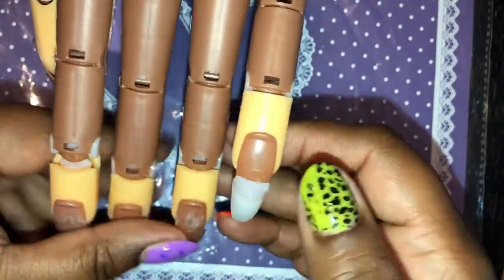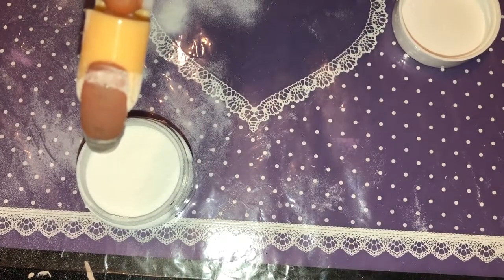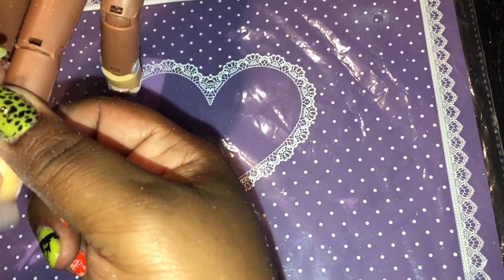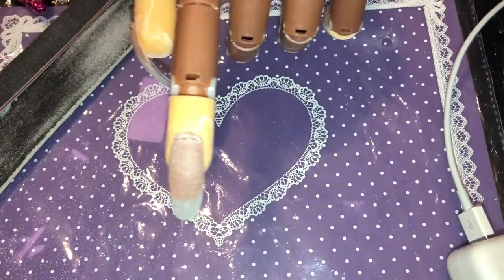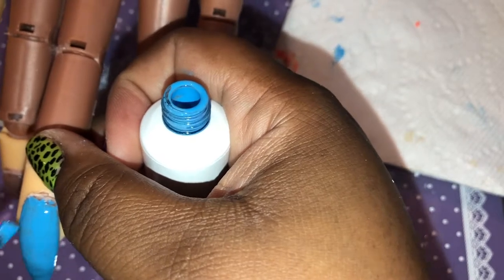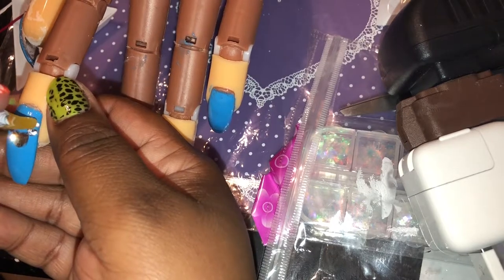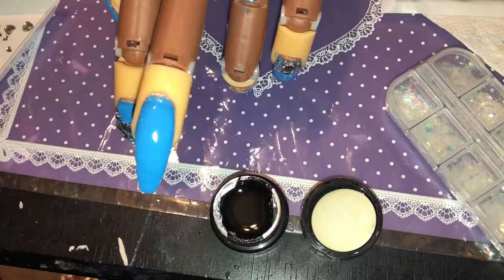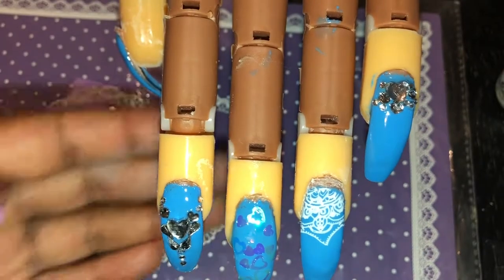Rhinestones and Dipping Tutorial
Tutorial on use dipping powder, gel polish and rhinestones to designs on nails. If you have any questions, please ask them below in the comments area. Thanks!